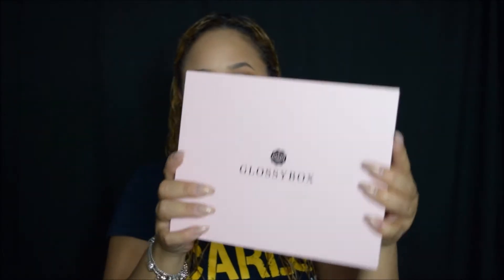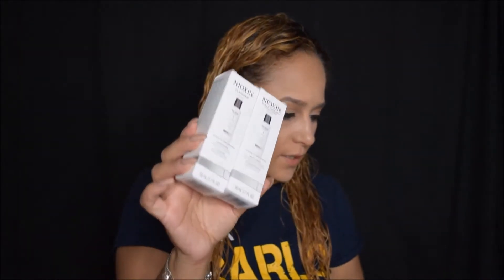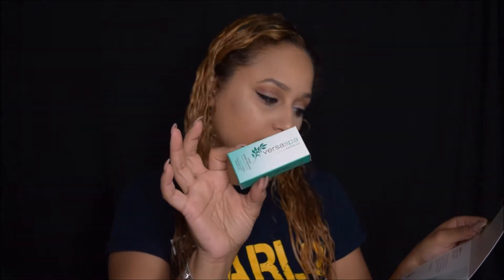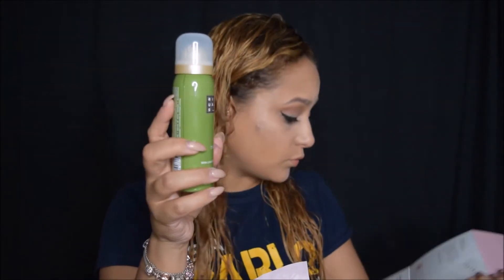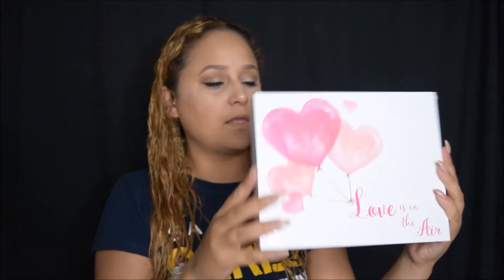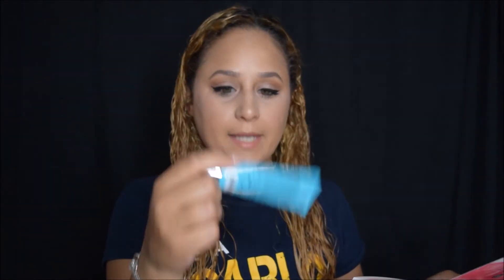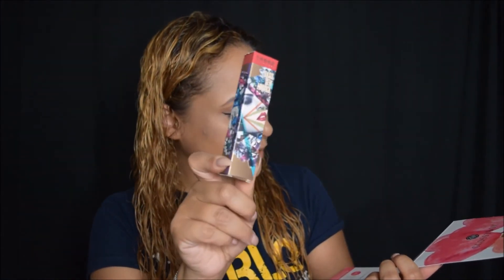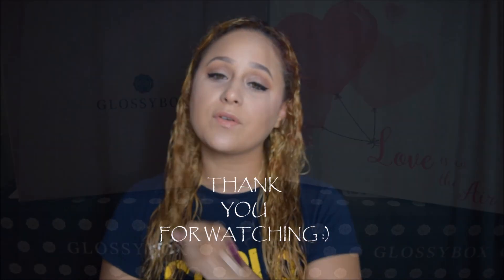MAY GLOSSYBOX | Mrz_Carlo Beauty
Check out GLOSSYBOX May subscription box!
So worth it
$21.00/per month